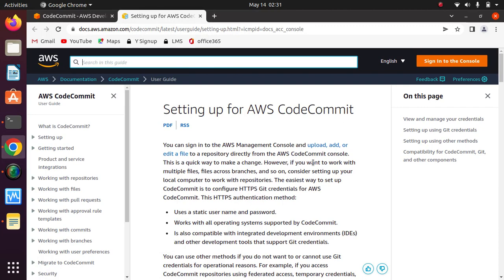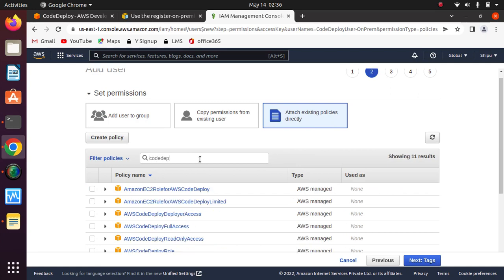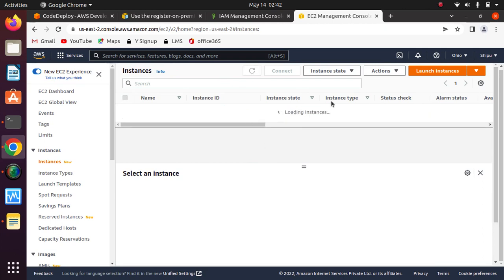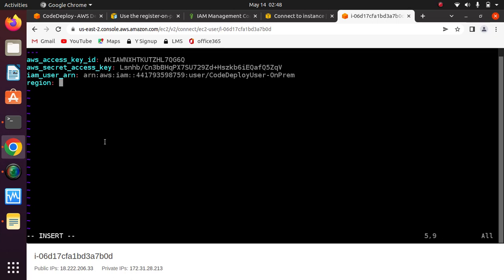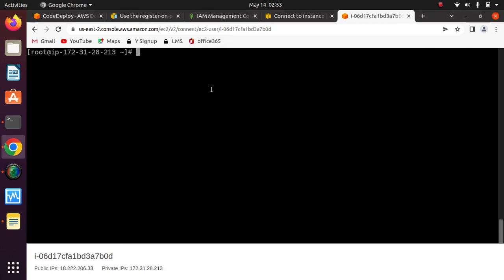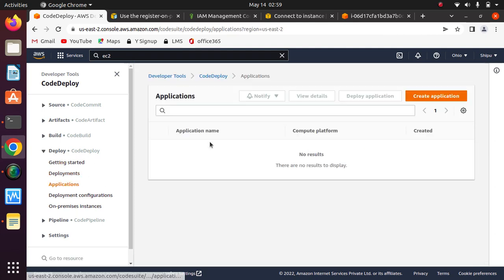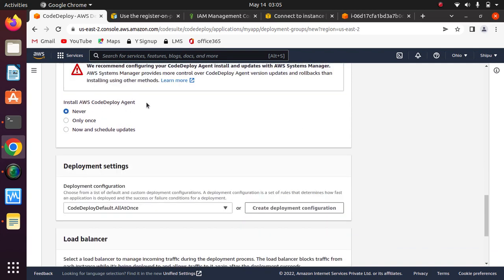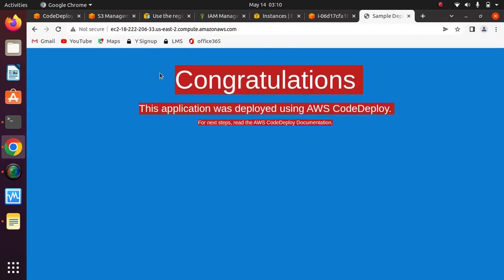Register on premise Instance with CodeDeploy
1. Push Revision to S3 Bucket
aws deploy push --application-name CodeDeployDemo --s3-location s3://Bucketname/app.zip --ignore-hidden-files --region eu-west-1 --profile aws-devops

2. Install codedeploy agent
#!/bin/bash
sudo yum -y update
sudo yum -y install ruby
sudo yum -y install wget
cd /home/ec2-user
sudo chmod +x ./install
sudo ./install auto
sudo service codedeploy-agent status
sudo yum install -y python-pip
sudo pip install awscli

3. Download App codes